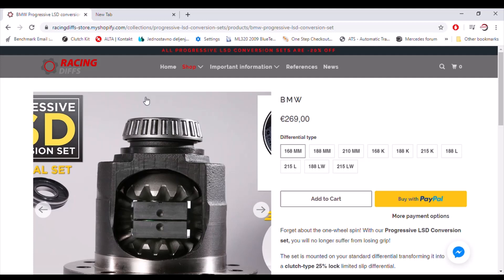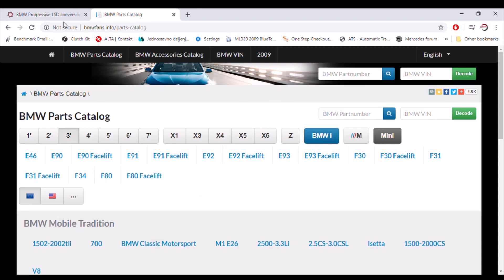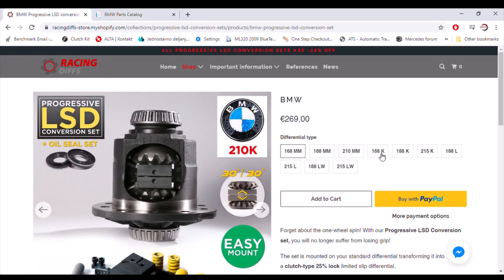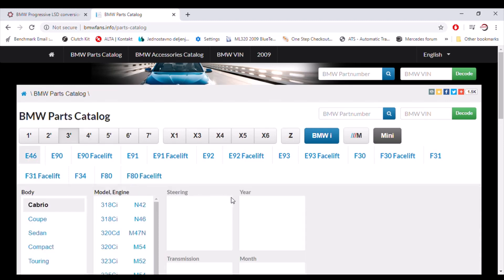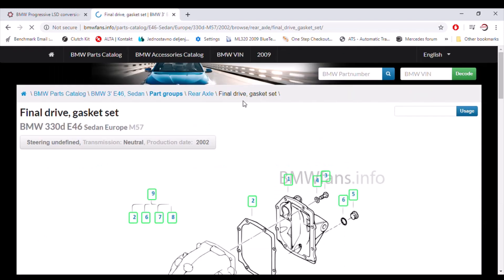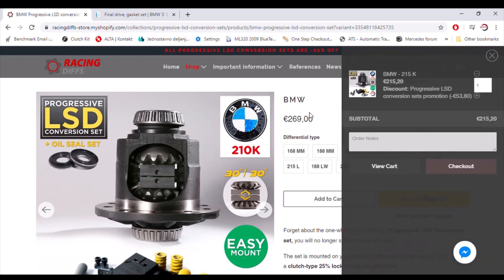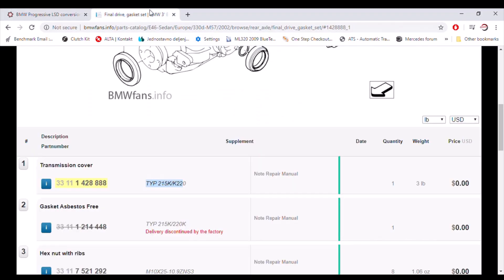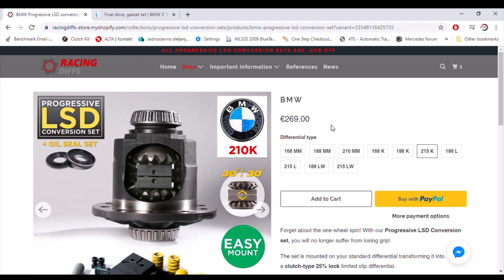Which type and size of Differential your BMW model has? How to determine which LSD set to use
This video shows you how to determine which RacingDiffs Progressive LSD conversion set to get for your BMW differential.

There are several differential types. Follow these instructions and you will know which one to get with 100% accuracy.